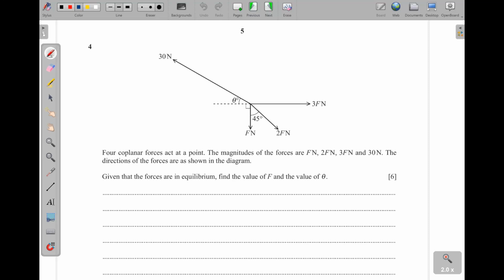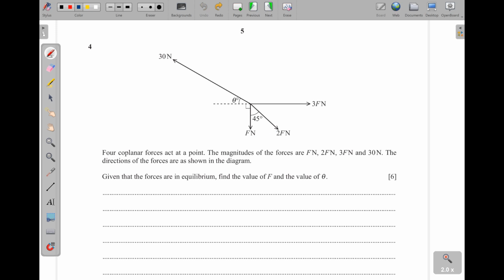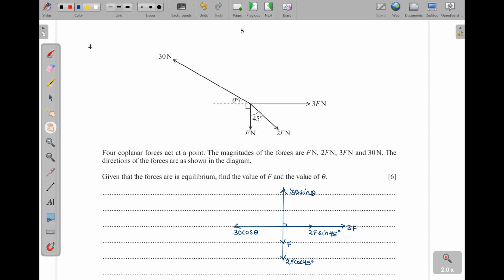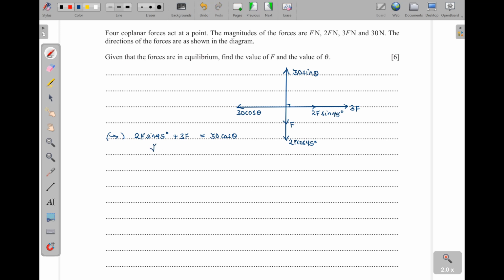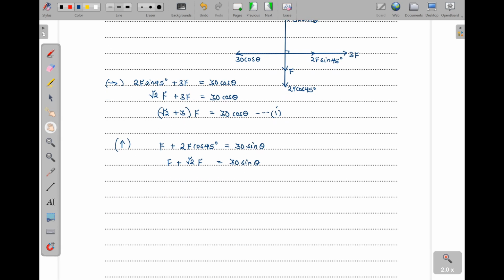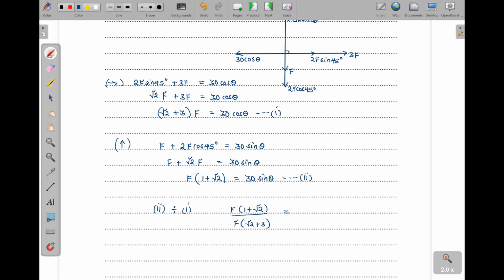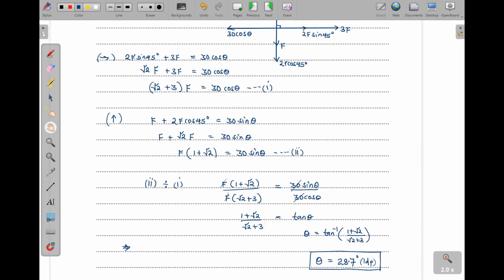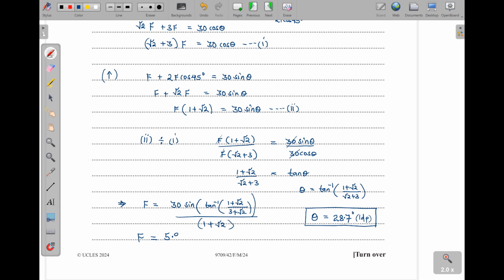9709/42/F/M/24 -- QN 4 (RESOLVING FORCES) -- MECHANICS MATHEMATICS PAPER 42 FEB/MAR 2024